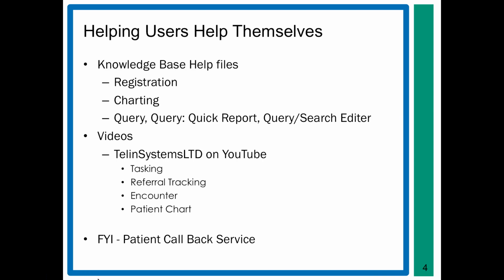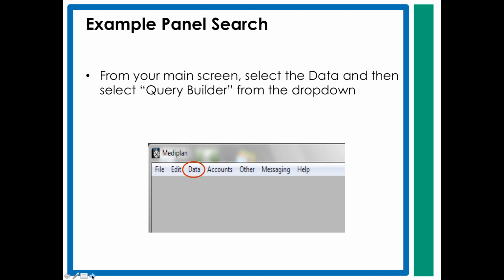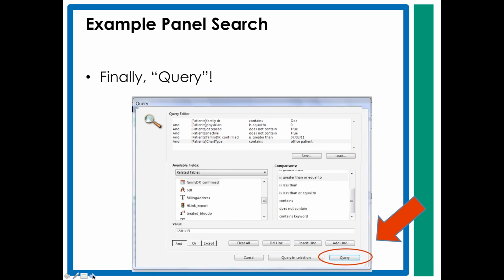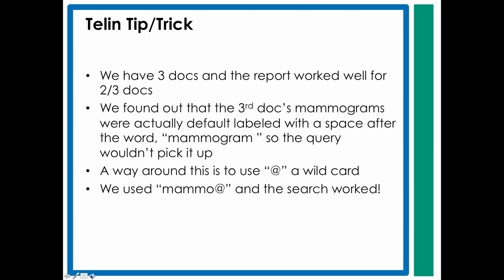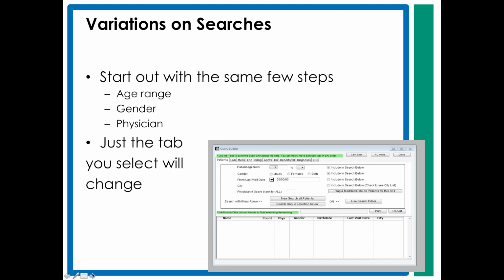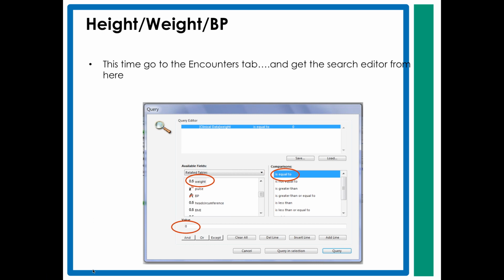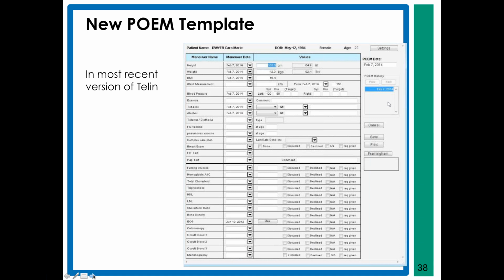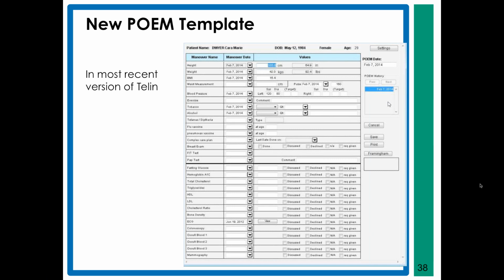Telin EMR - Using Mediplan for Alberta Screening & Prevention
ASaP Telin Video Webinar May 15, 2014